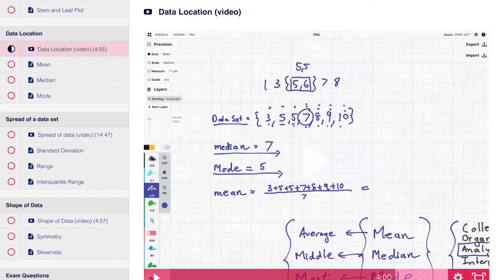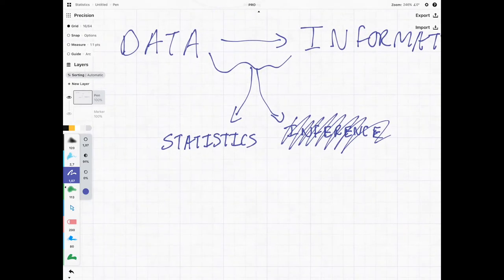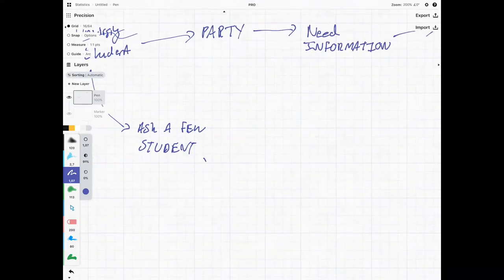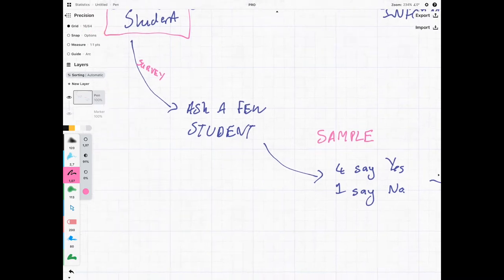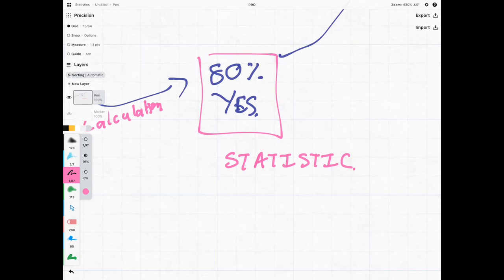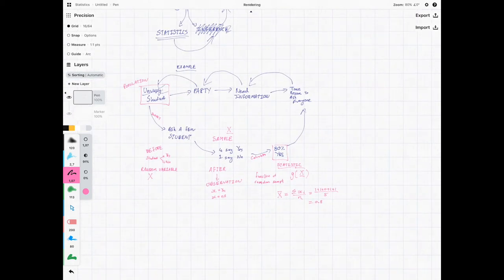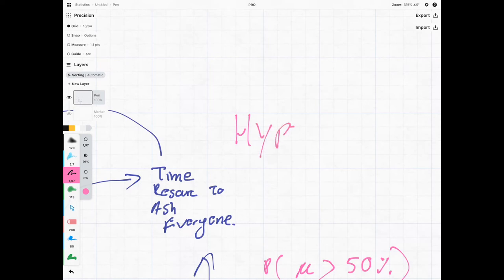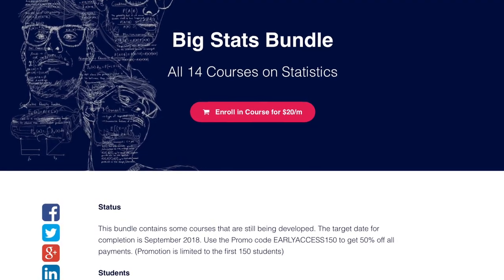What is the point of Statistics? (Jargon Explained)